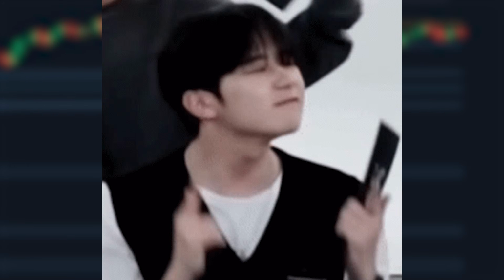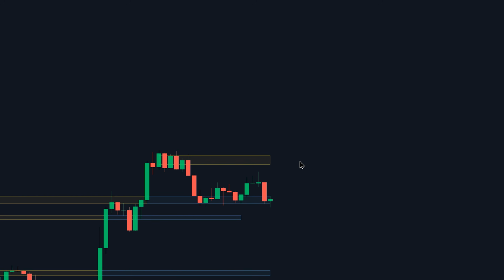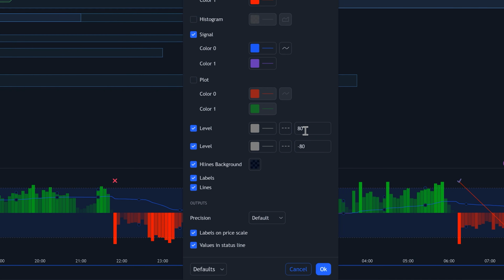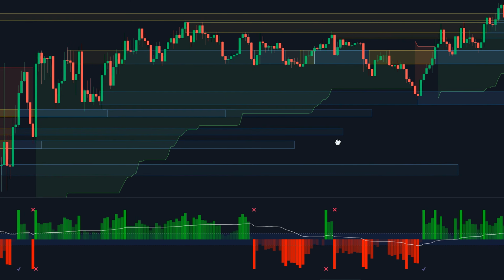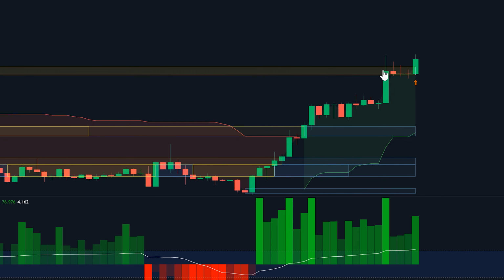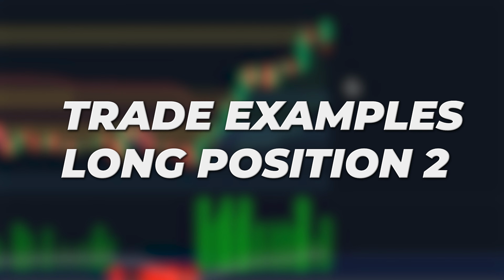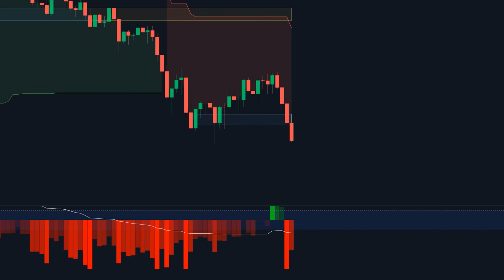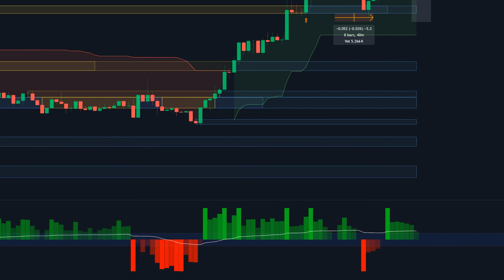The Trading Indicator For 99% Accurate Breakouts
- Dive into the effective trading strategy using the Bjorgum Key Levels Indicator on TradingView for the GBP/JPY 5-minute chart. This video will guide you through setting up and using this powerful tool to spot crucial market movements. 📊

Learn how to integrate SuperTrend and SuperTrend Oscillator indicators to refine your strategy, with step-by-step instructions on adjusting settings for optimal market analysis. 🛠️

Get practical tips for executing long and short trades, including how to set stop losses and profit targets to maximize your trading success. 📉